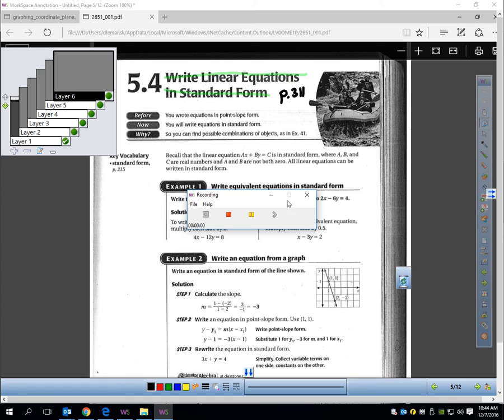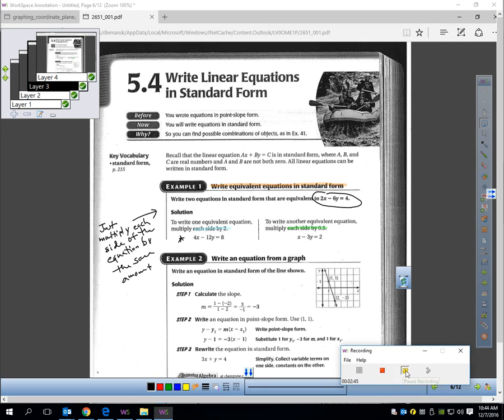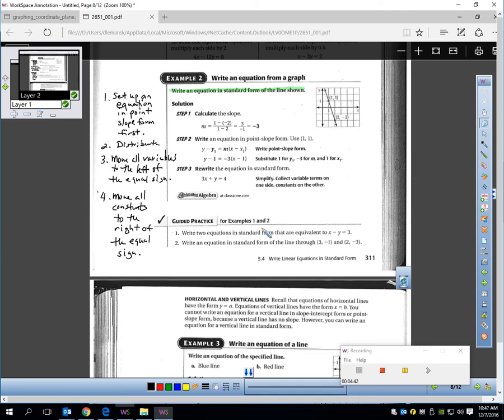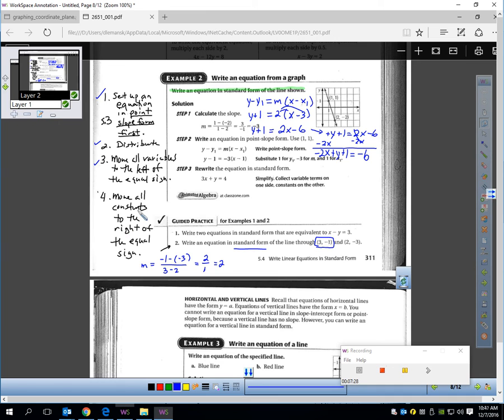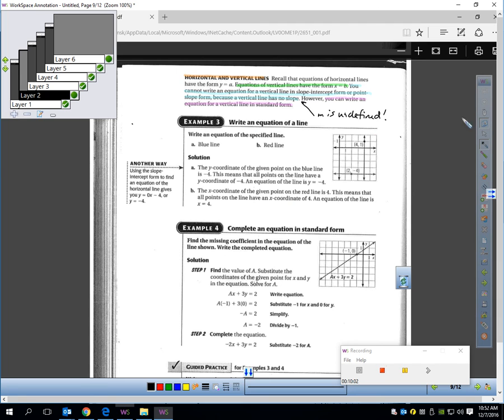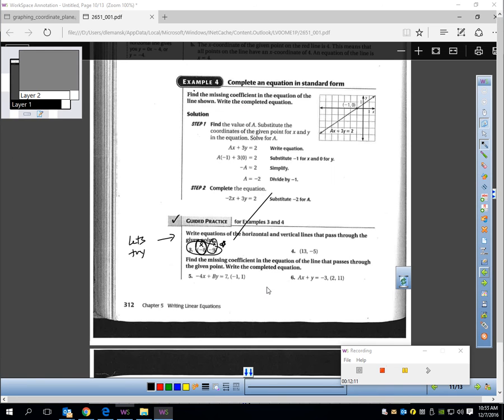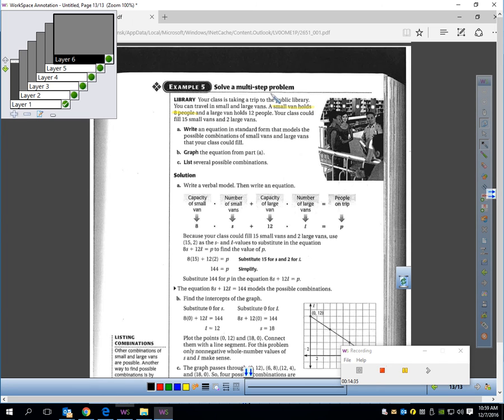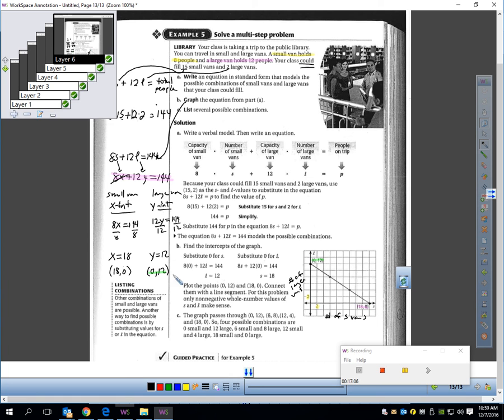Lesson 5 4 Video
In this video you will learn how to write equivalent equations in standard form.  I also show you how to write a standard form equation if you know the slope and a point.